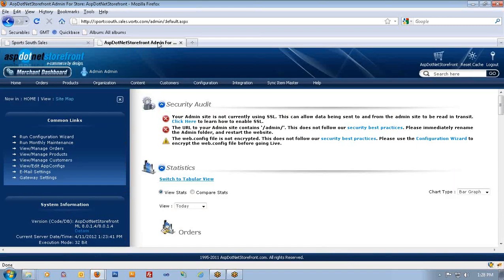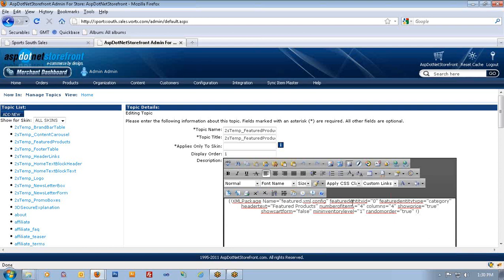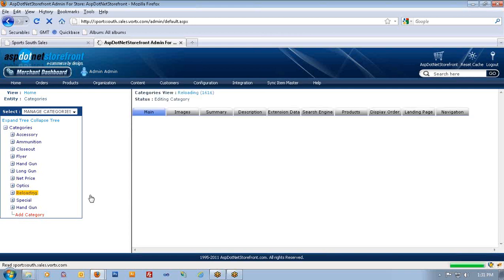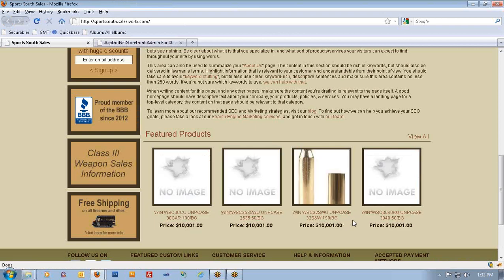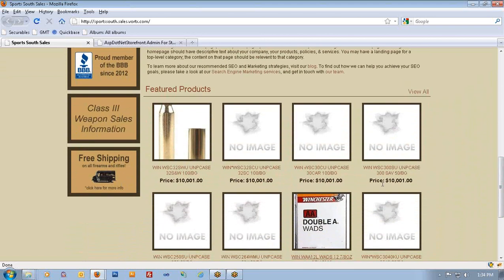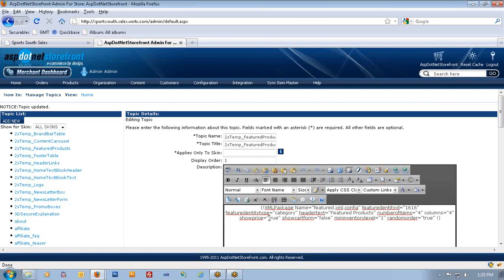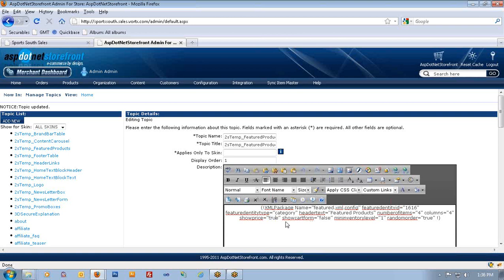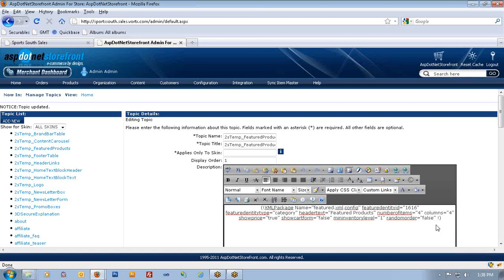Sports South & Vortx - Manage Homepage Featured Products